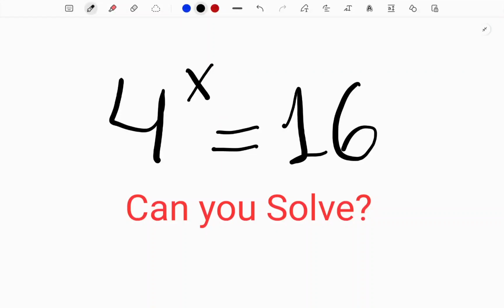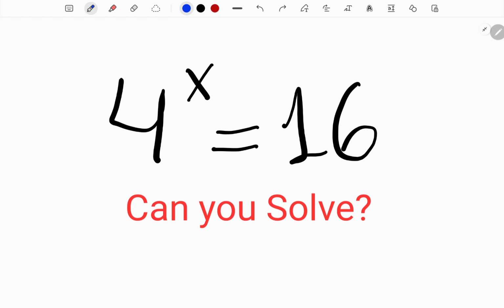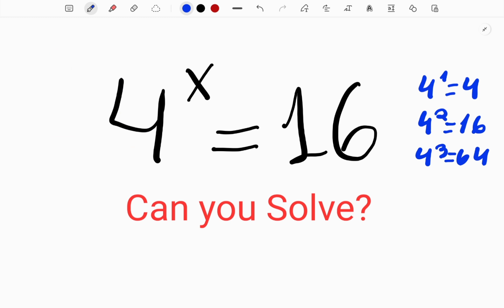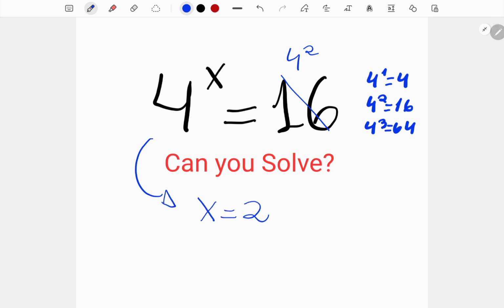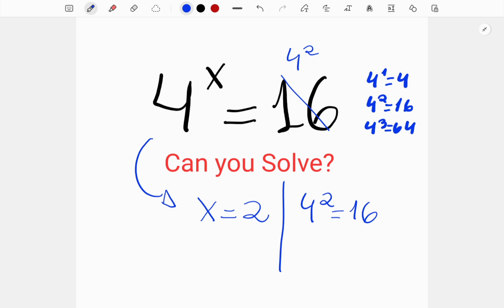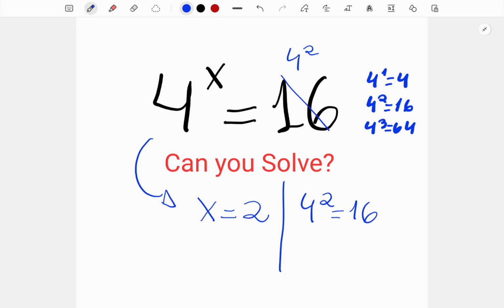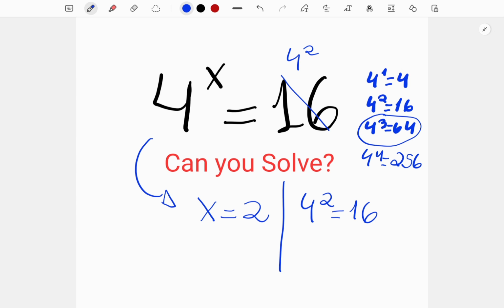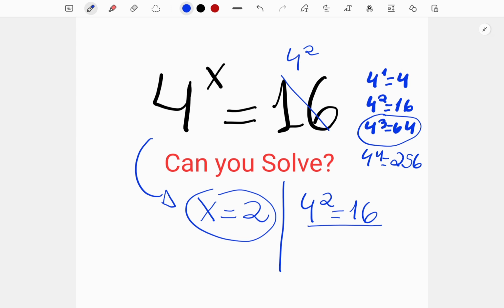99% Find this Hard